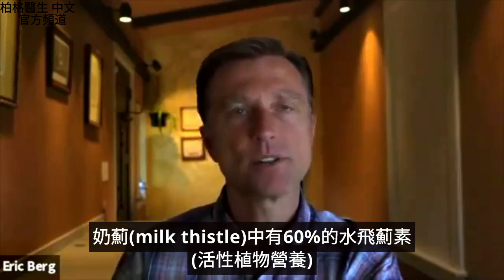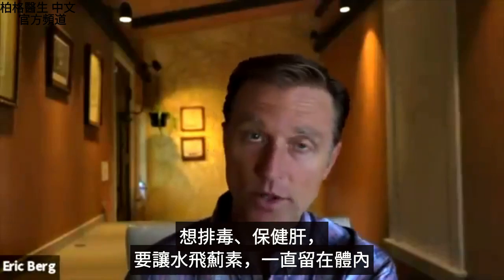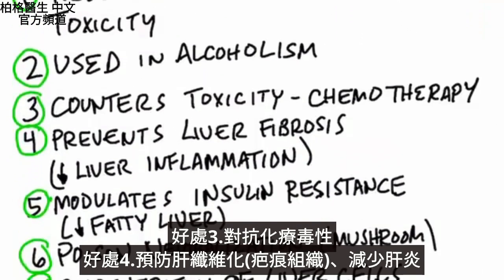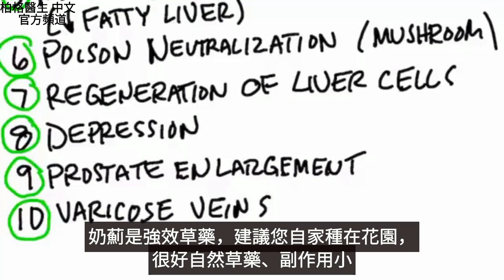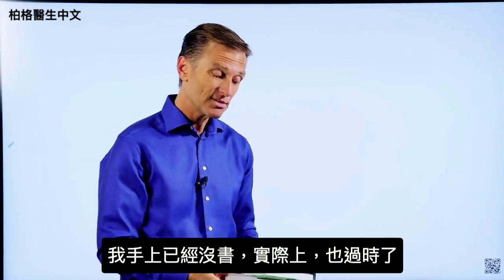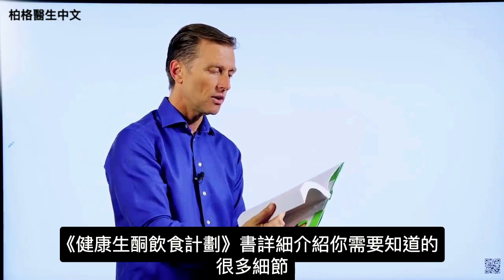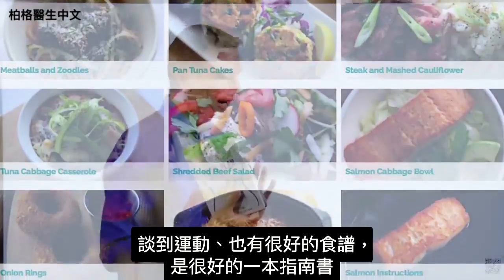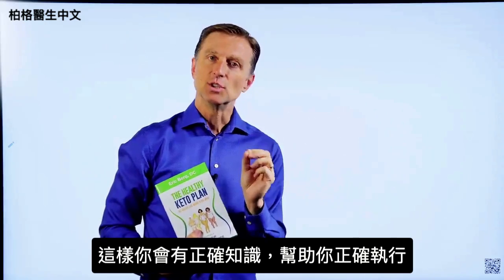奶薊強效保健肝、預防膽結石與脂肪肝,自然療法,柏格醫生 Dr Berg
柏格醫生 dr berg 談:
瞭解奶薊(milk thistle)中的水飛薊素(silymarin)，保健肝臟健康
時間標示：
0:00 簡介:奶薊中的水飛薊素，對肝臟很好
0:50 水飛薊素的特別好處
2:25 柏格醫生的書籍介紹！

奶薊中，60%是水飛薊素(活性植物營養).

水飛薊素的使用已有數千年的歷史。公元40~90年間，用來治蛇咬傷。16世紀，用來治黃疸(jaundice)、膽結石。19世紀，用來治肝問題、肝疾病

提醒:奶薊，發揮效期短，需每天吃多次。因每天只吃1次奶薊，肝臟、膽汁會很快排出。
想排毒、保健肝，要讓水飛薊素，一直留在體內

水飛薊素對肝臟的特別好處:
1.減少肝臟、腎臟毒性
2.大大幫助酗酒者
3.對抗化療毒性
4.預防肝纖維化(疤痕組織)，減少肝炎
5.改善胰島素阻抗、減少肝脂肪
6. 免於毒蘑菇的毒素
7. 再生肝細胞
8.改善憂鬱症
9.減少前列腺腫大
10.研究顯示:改善靜脈曲張

試試看奶薊，請在下面評論，告訴我它對您有何幫助

艾瑞克柏格(Dr Eric Berg)醫生介紹：
58歲，脊椎醫生， 他是弗吉尼亞州、加利福尼亞州和路易斯安那州的3州脊椎科醫生，￼執照一直維持有效。他是全球知名的健康生酮飲食和斷食專家，也是《新體型指南》和KB Publishing出版書作者。